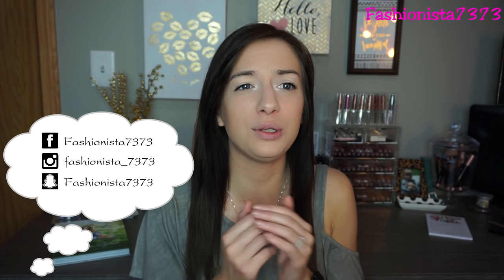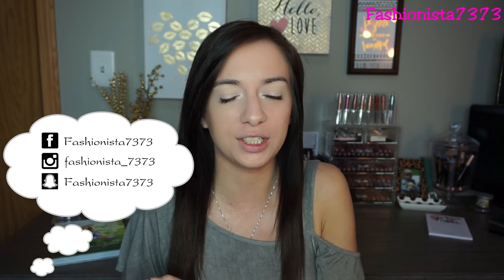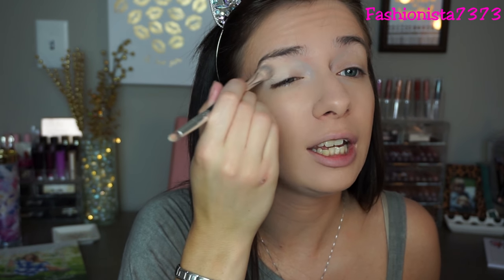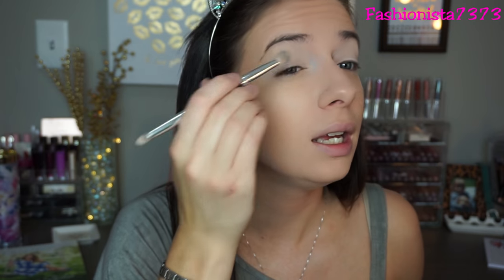MY EVERYDAY MAKEUP ROUTINE!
Hey everyone! Today's video is on my every day makeup routine! :)

Products I Mentioned:
1. Peter Thomas Roth Skin to Die For Primer
2. Mary Kay TimeWise Liquid Foundation
3. IT Cosmetics Celebration Foundation
4. Too Faced Sweetie Pie Bronzer
5. Urban Decay Eyeshadow Primer Potion
6. Wet n Wild Eyeshadow in Creme Brulee
7. Maybelline The Turbo Volum Waterproof Mascara
8. Physicians Formula Warm Nude Highlighter

1. Facebook... Fashionista7373
2. Instagram... fashionista_7373
3. Snapchat... Fashionista7373